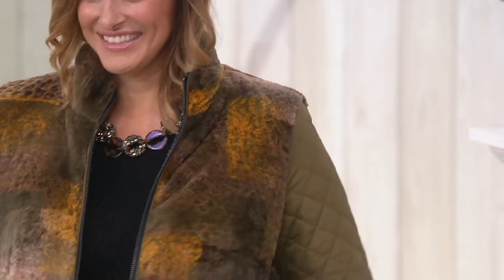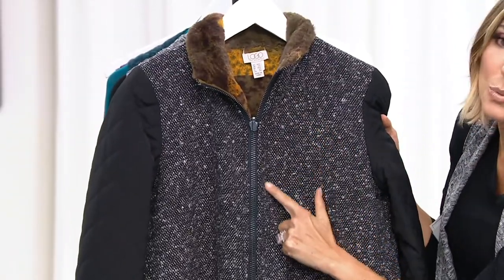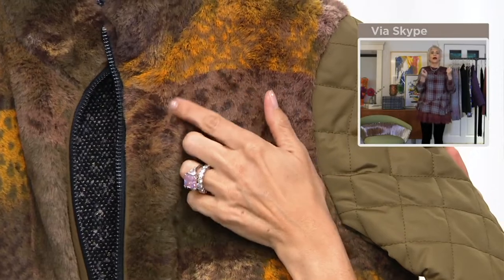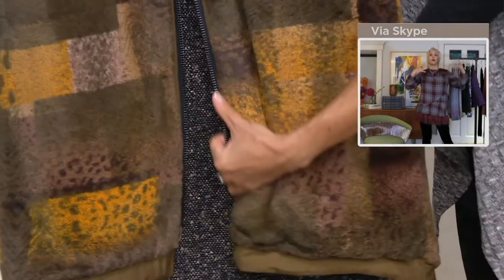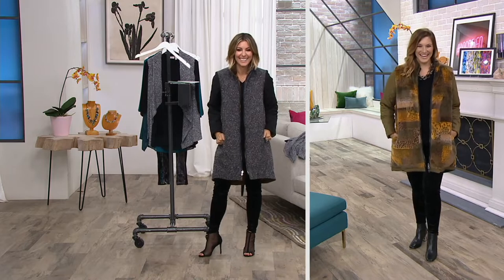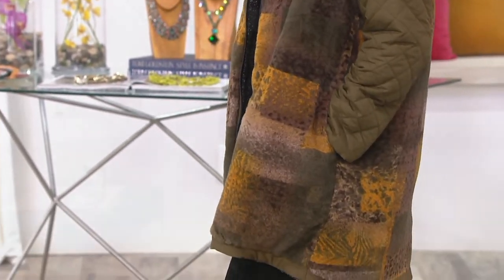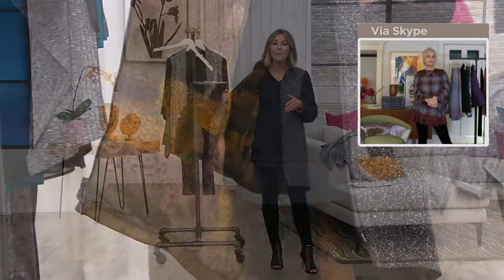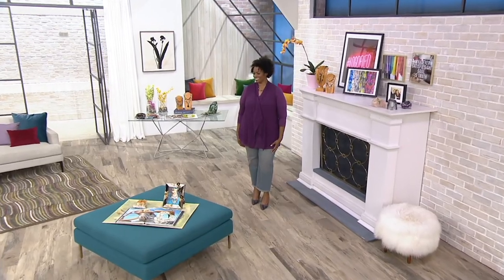LOGO by Lori Goldstein Reversible Mixed Media & Faux Fur Coat on QVC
LOGO by Lori Goldstein Reversible Mixed Media & Faux Fur Coat

When you want options, this reversible mixed media coat delivers. From LOGO by Lori Goldstein&reg;.